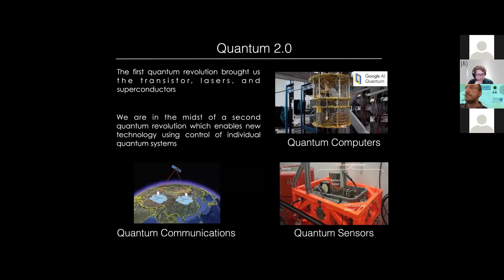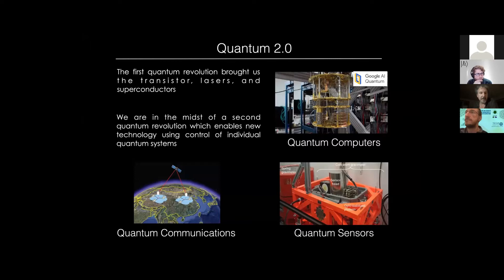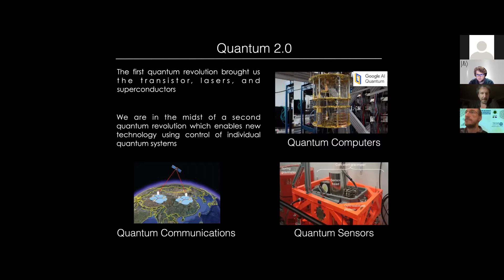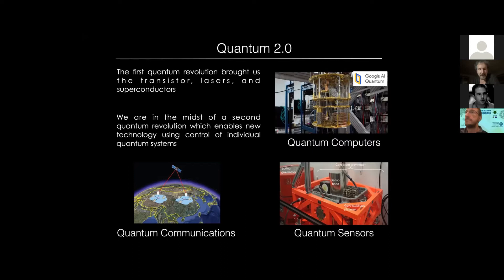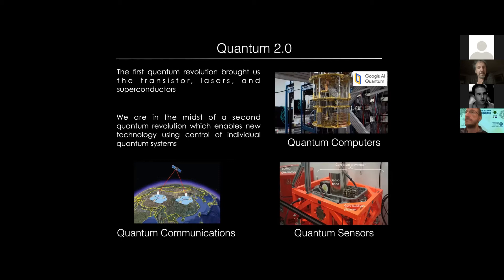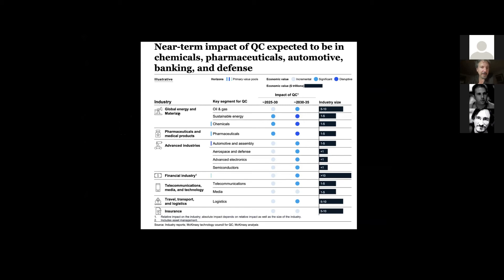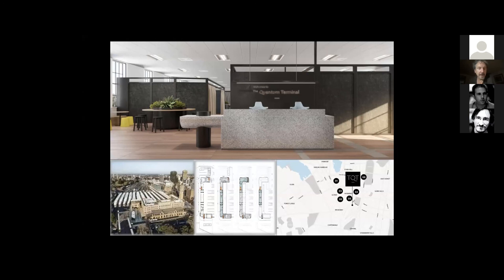Quantum Careers | Gavin Brennen | Discussion (2/2)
Choosing the right career can be daunting for many. Dr. Simon Devitt and Dr. Gavin Brennen are here to help you figure out your way through the maze called Quantum Careers so that you know about possible career paths and which one aligns with your interests!